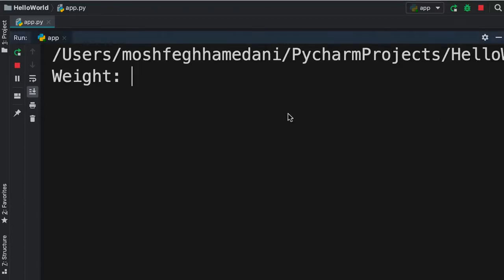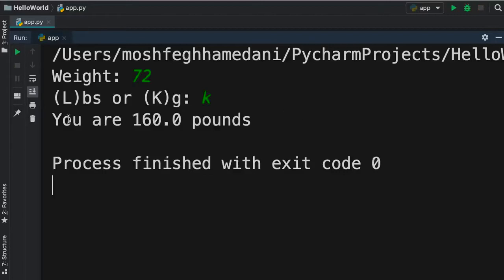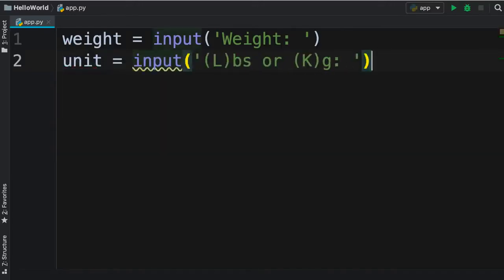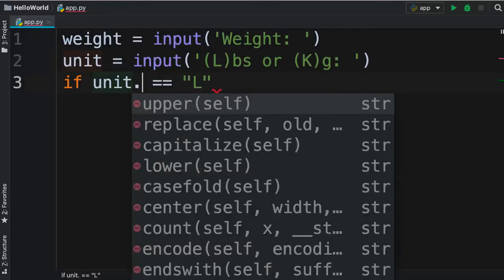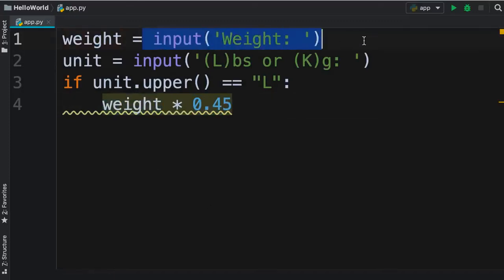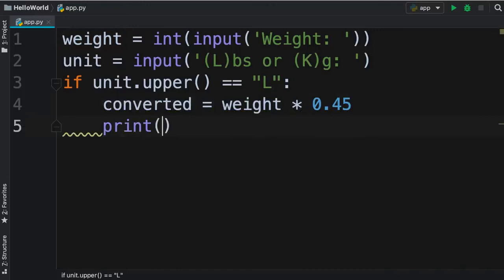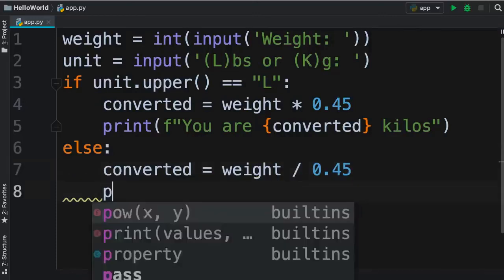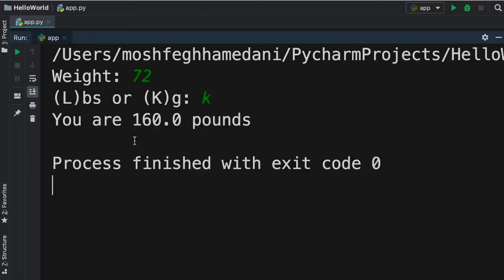Tutorial 014: Python Programming: Weight Converter